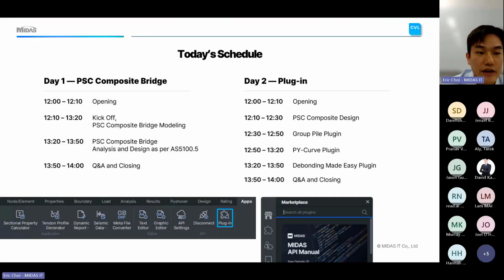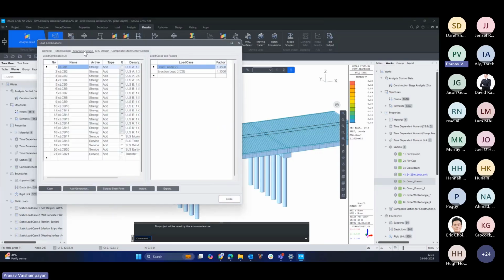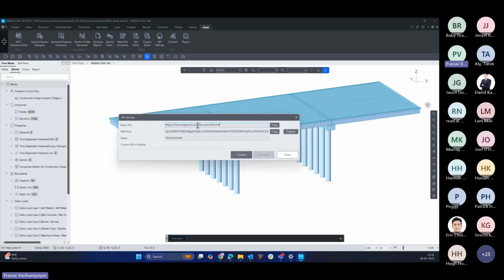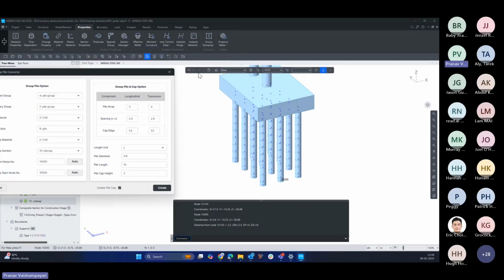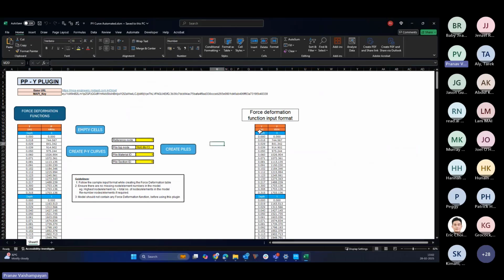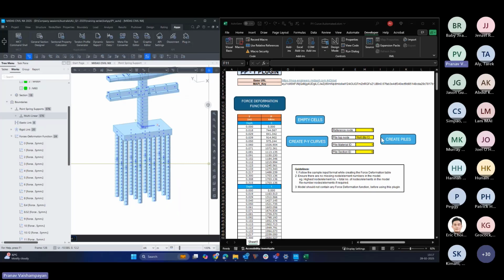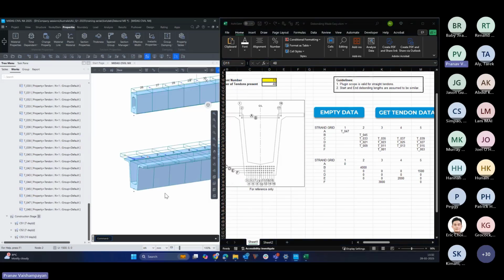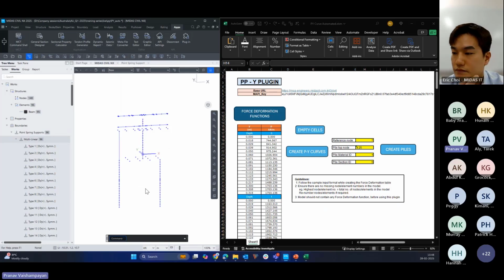[MIDAS IT Australia] 28 Feb 2025 Online Training ― Day2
In Day 2 of our training, we explore the ANZ Tailored Plugin in MIDAS Civil, designed to enhance efficiency in bridge design workflows. This session covers Debond Made Easy for simplified prestress tendon modeling, PY-Curve for streamlined soil-structure interaction analysis. Learn how these tools optimize design processes and boost productivity.